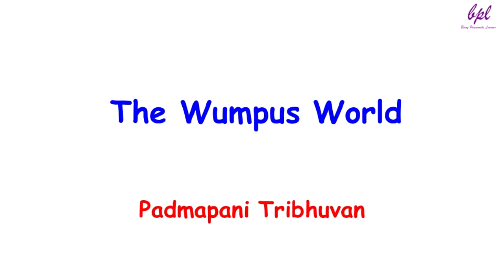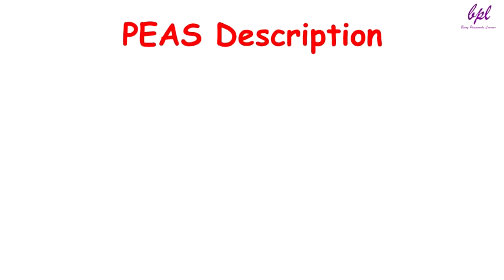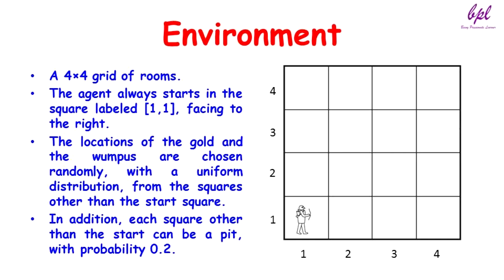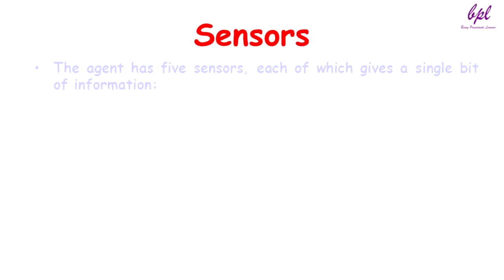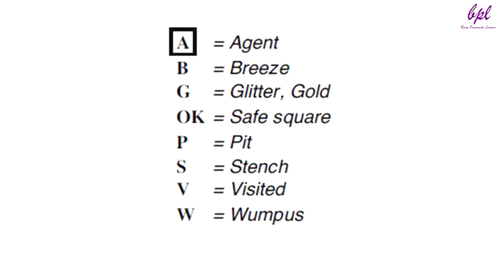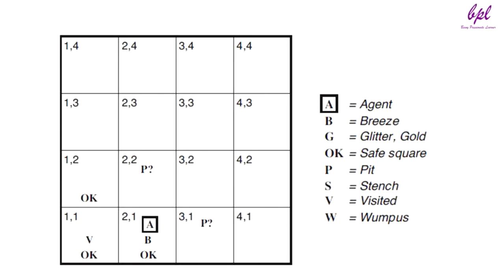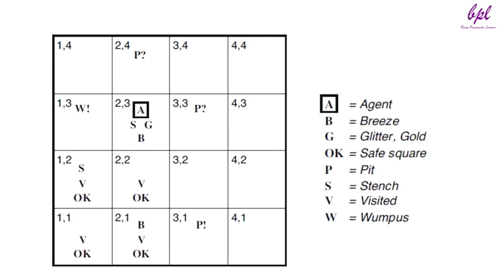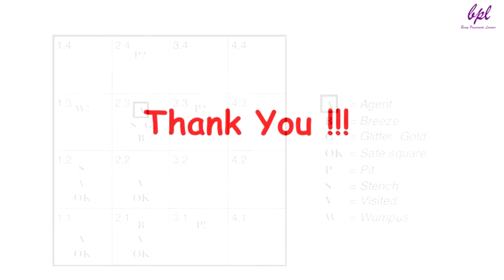The Wumpus World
This video is about wumpus world and how knowledge based agent is used in the wumpus world.

About Me
Hi, I'm Padmapani Tribhuvan. This is my channel about Subjects in Computer Science and Engineering and you learn subjects from here.
I work as Assistant Professor in the Department of Computer Science and Engineering , Deogiri Institute of Engineering and Management Studies, Aurangabad, Maharashtra. Since 2007, I have been working in the teaching field.